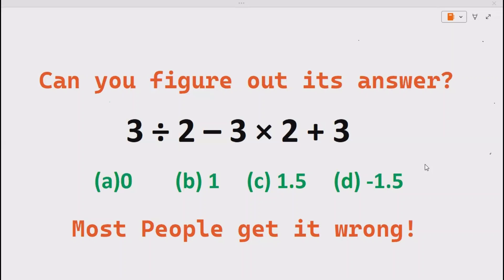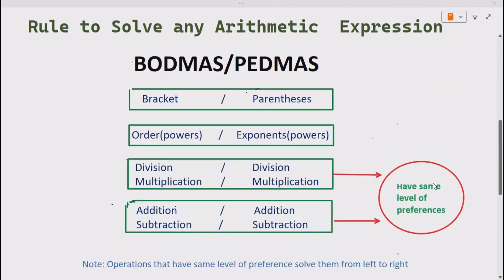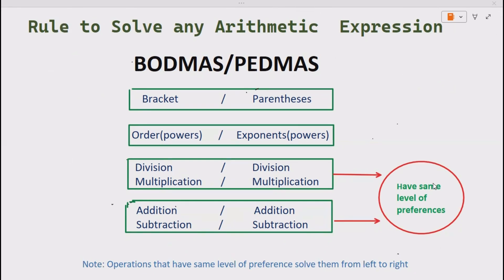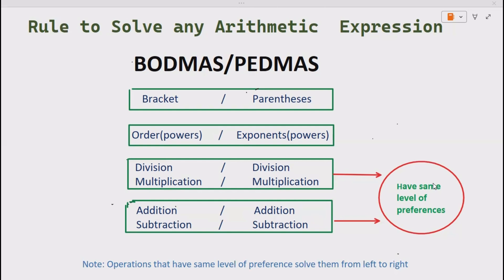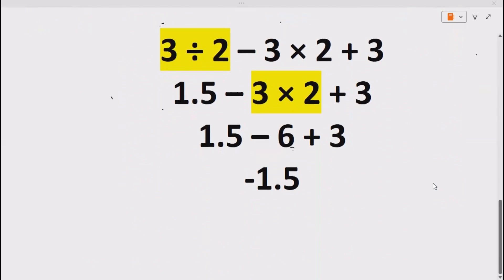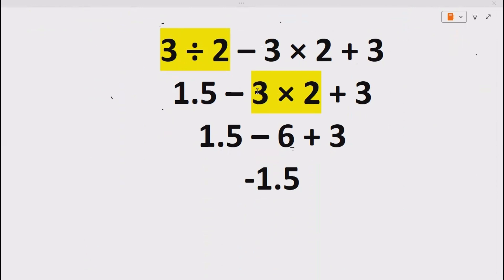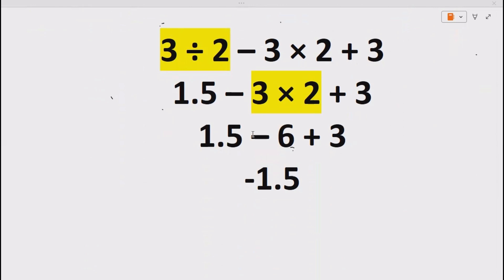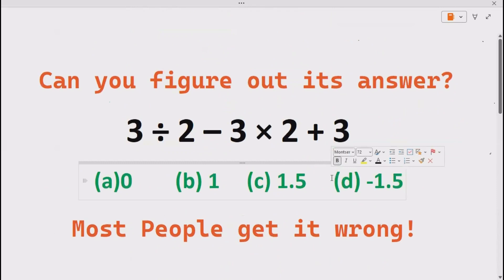Quiz no 124 | Which One Is Correct? | 3 divided by 2 minus 3 multiply by 2 plus 3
This video explains how to solve the simultaneous equations problem for the international math Olympiad. In this video you can learn how to find the value of 3 divided by 2 minus 3 multiply by 2 plus 3

quiz
math olympiad
can you solve it
iq test
personality test
quiz maker
16 personalities test
personality quiz
trivia questions
bible trivia
myers briggs personality test free
bible quiz
big 5 personality test
math quiz
online quiz
official iq test
quiz questions
trivia
trivia games
5 love languages quiz
big five personality test
quiz games
test maker
impossible quiz
google quiz
quiz generator
iq quiz
relationship quiz
love test
empath test
pub quiz
animal quiz
trivia questions
bible trivia
bible quiz
math quiz
online quiz
official iq test
quiz questions
trivia
trivia games
5 love languages quiz
quiz games
test maker
impossible quiz
google quiz
quiz generator
iq quiz
relationship quiz